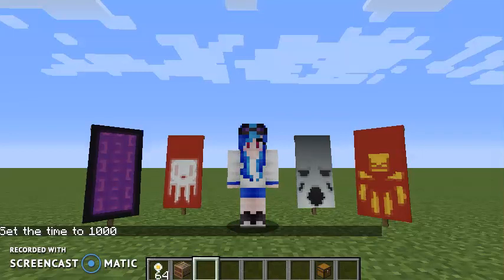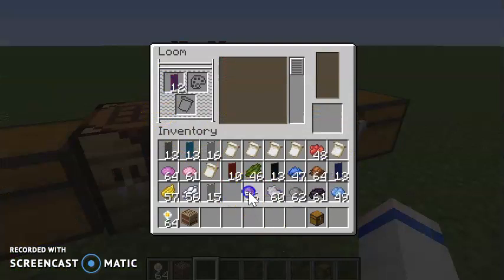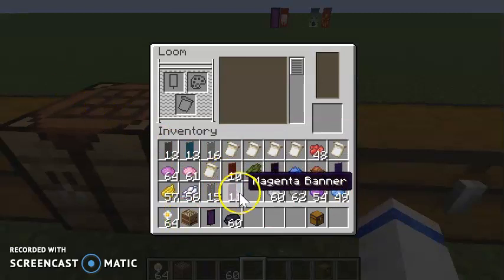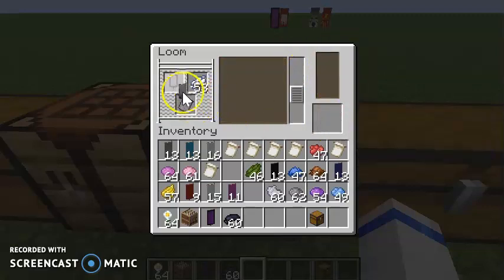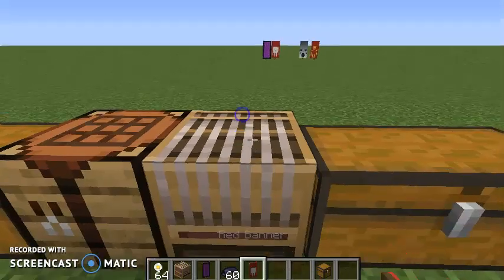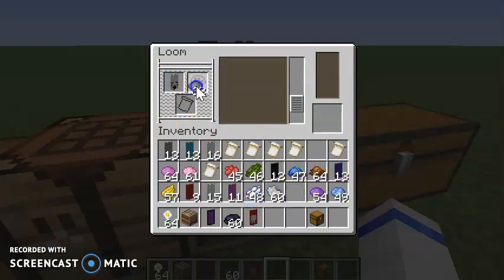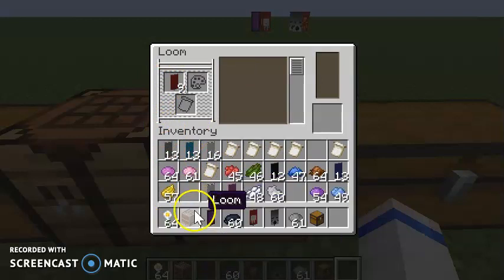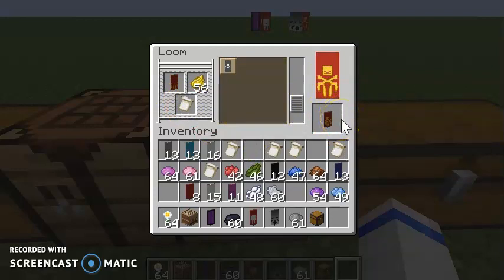Minecraft Banners 1.15 : Different Nether Banners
Four Different Nether Banners